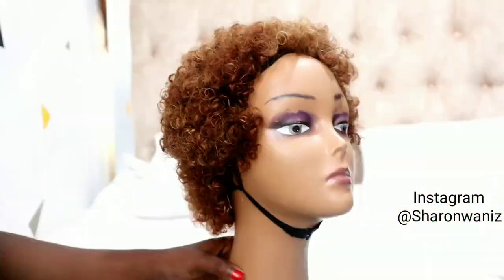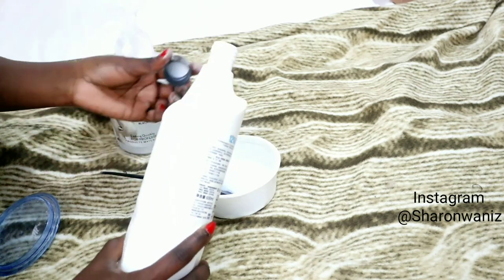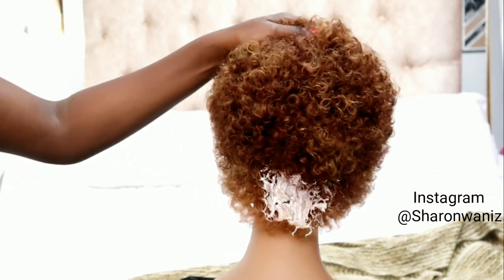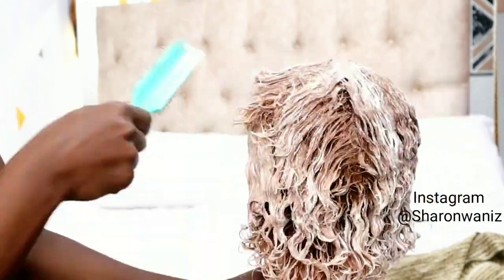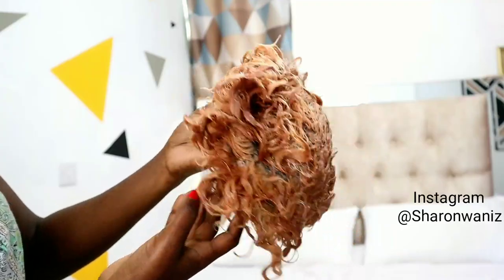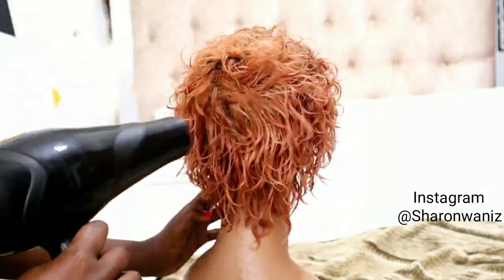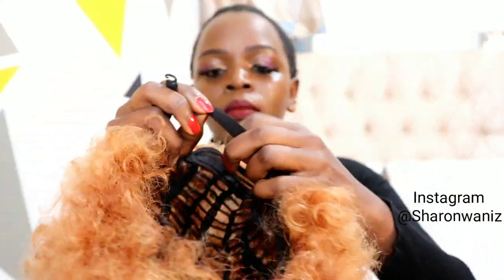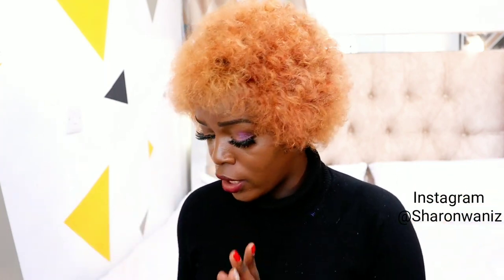How To Safely Bleach An Afro short Hair at home.For Beginners/ Bleaching natural hair at home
How To Safely  Bleach  An Afro short Hair at home. How To Bleach Hair For Beginners/Dyed short Hair, Bleaching natural hair at home

Ventilation needle
Swiss Lace Net For Making Wigs
4x4 lace closure
13x 4 lace net for making wigs
Elastic band
combs for wigs
Hair bleach

How to make Ghanian braids (part1)

How to:make an afro wig

No glue no tape wig

fake it till you make it ponytail

No Closure.How to make Ghana braided wig(biginner friendly)